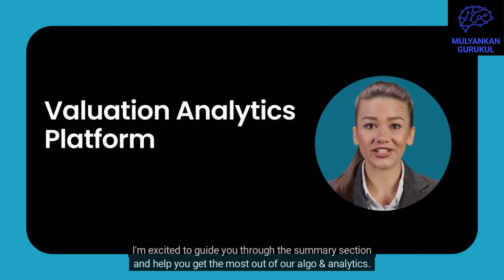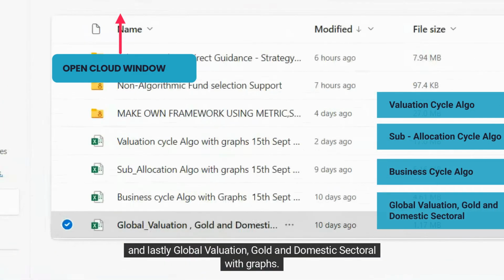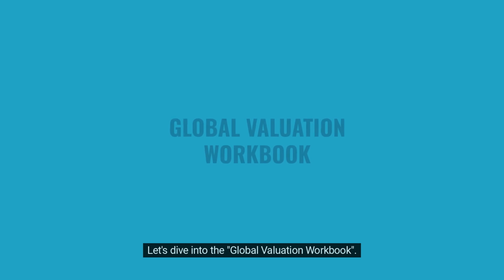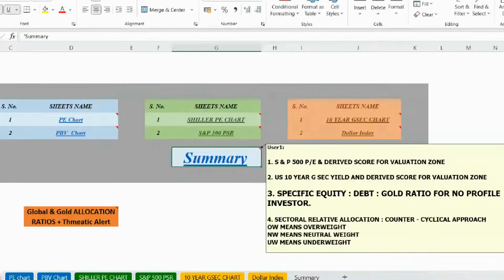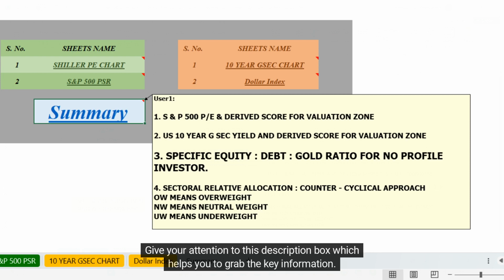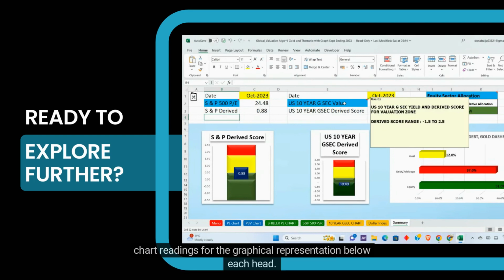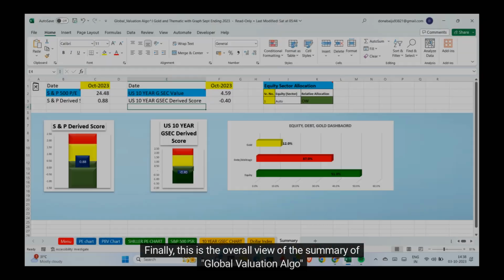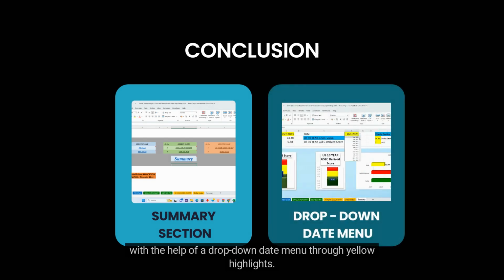Global Valuation Cycle Algo & Thematic Short Video - Summary Section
Short Video tutorial for those who just want to go through SUMMARY SECTION of Global Valuation Algo/Thematic and want to understand the utility and navigation part.